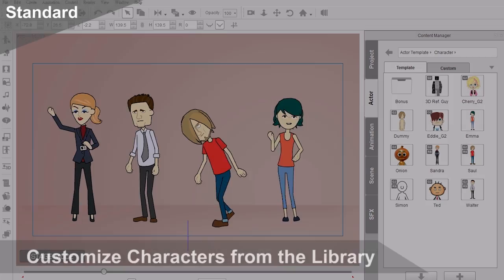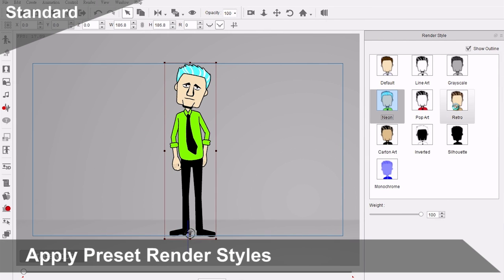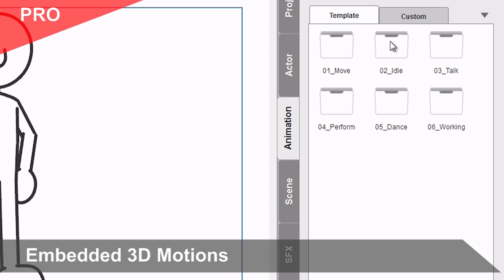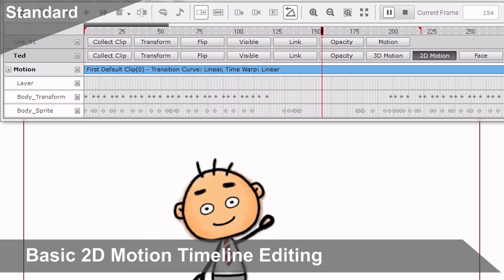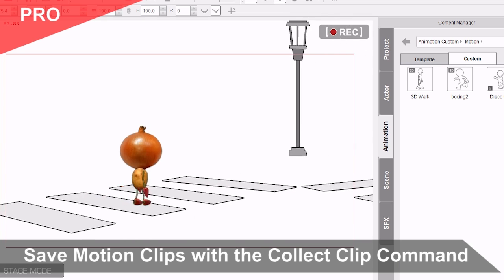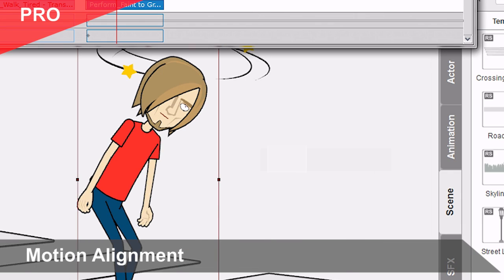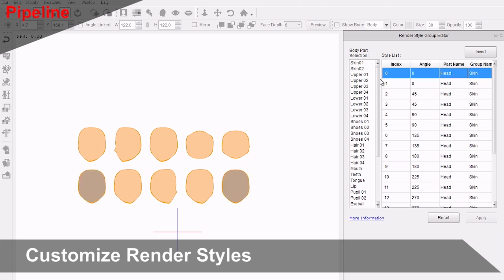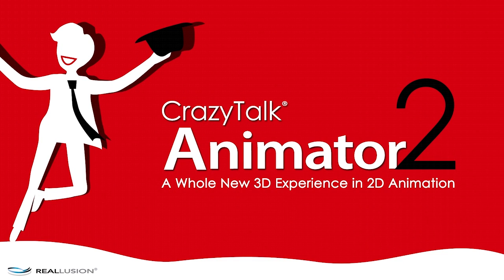CrazyTalk Animator 2 Edition Comparison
CrazyTalk Animator 3 is available now!

CrazyTalk Animator 2 is available in three editions: Standard, PRO and Pipeline. But you might ask, " There are 3 versions of it, which one should I get?"

For those of you without any animation background who would love to have a instant output of animated presentation, training videos, and web marketing videos, the standard version will fulfill your needs.

If you have some basic animation skill, and would like to modify character's look and motions, the Pro version is here for you with full 3D motion editing function.

And Last, for those of you who love to design original characters using drawing tool like Flash, or you're an iClone user and would like to apply your 3D motions to 2D characters in CrazyTalk Animator 2 from other 3D tools, the Pipeline version is your choice.

Check out this video and see how these 3 versions work for you.